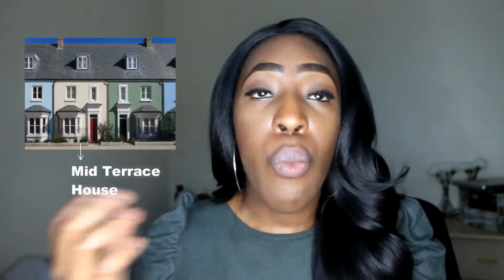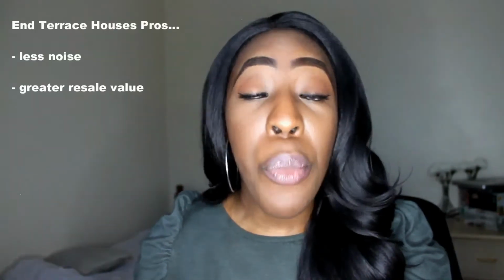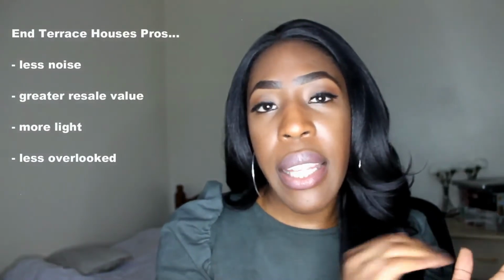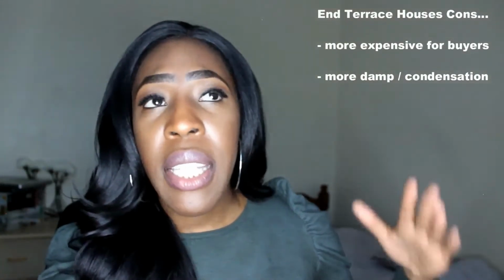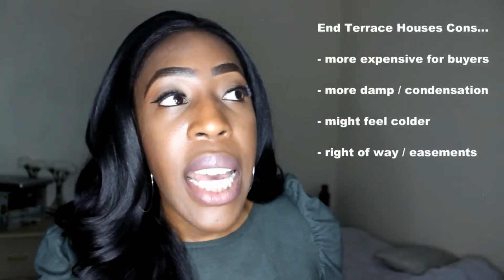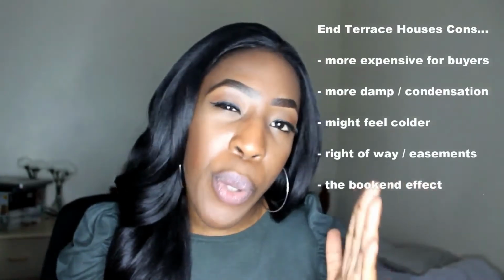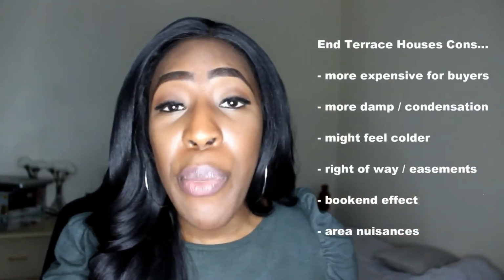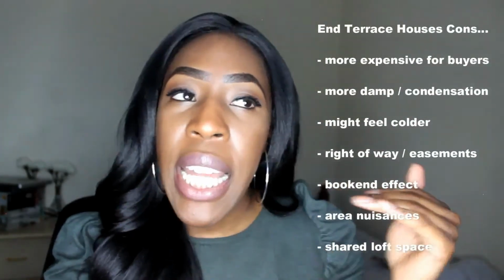End Terrace Houses Vs Mid Terrace Houses... Which One Should You Buy???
A lot of us dream of buying a semi-detached house... but what if those are out of our price range or few & far between? Today, we look at terraced houses and the pros & cons of mid-terrace houses compared to end-terraced houses. Get out your first-time buyer notepad and enjoy!

☆★☆ SUCCESS BOOKS I RECOMMEND ☆★☆
1) Rich Dad Poor Dad
2) The E-Myth
3) Girlboss
4) The Anxiety Workbook: A 7-Week Plan to Overcome Anxiety, Stop Worrying, and End Panic

1) Memory card
2) Ring Light I use for filming
3) Cellphone ring light I use

End-of-terraced Houses Vs Mid Terraced Houses... Which Is Better???